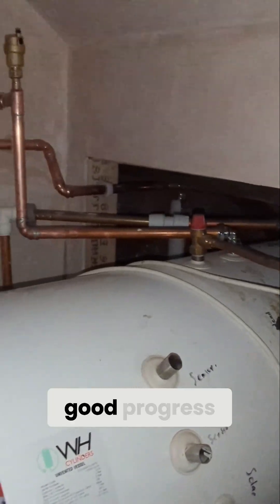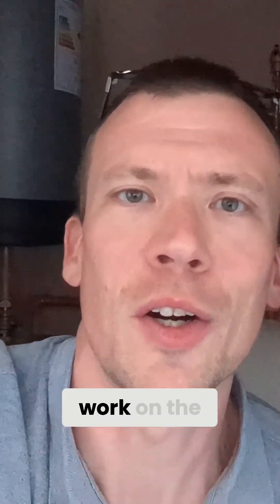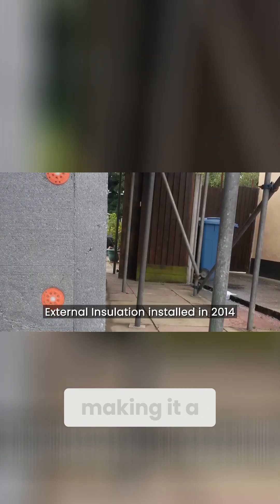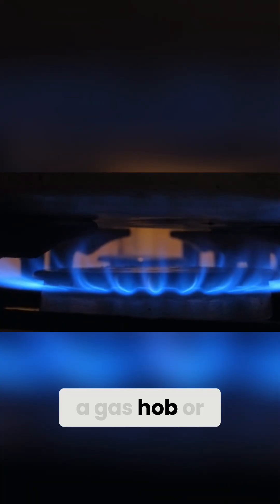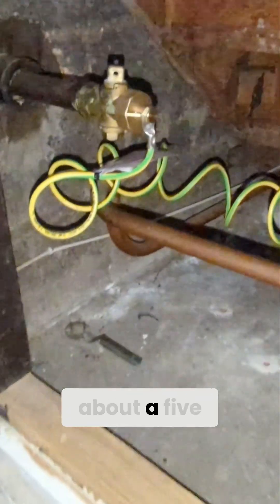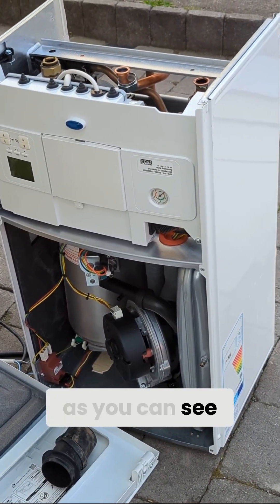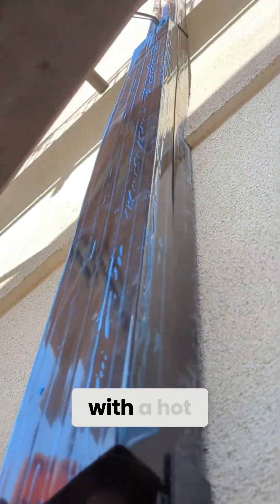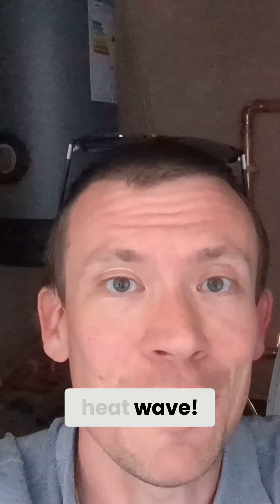Heat Pump Installation Day 2: Gas Meter Removal & Progress Update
We're making great progress with our heat pump installation! The gas meter is gone, pipe work is advancing, and electrical work is underway. Hot water is limited for tonight, but central heating will be back soon (not that we need it at the moment!)

🐙 Get £100 off an Octopus Solar or Heat Pump installation with my code: 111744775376
💡 PLUS! Split £100 with me when you switch to Octopus Energy